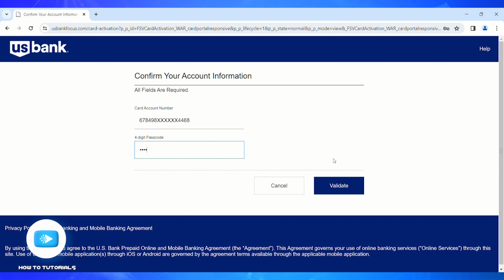How To Activate US Bank Focus Card Online 2024 | US Bank Focus Card Activation Guide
"How To Activate US Bank Focus Card Online 2024 | US Bank Focus Card Activation Guide" - A Video Guide by How To Tutorials.

Ready to start using your US Bank Focus Card? In this tutorial, we'll guide you through the process of activating your Card online step by step. The Card offers convenient features for managing your finances, making purchases, and more. Learn how to easily activate your card and unlock its benefits with online activation.